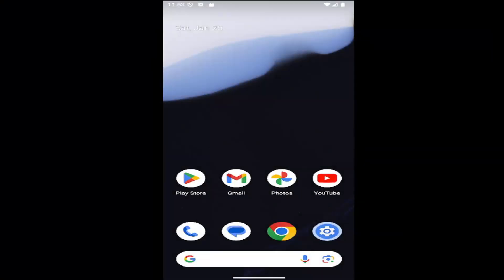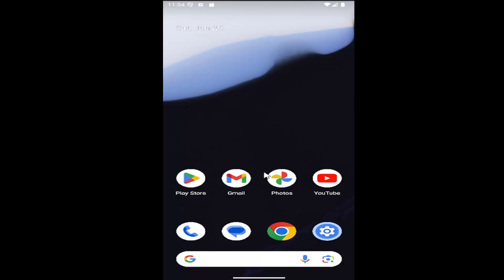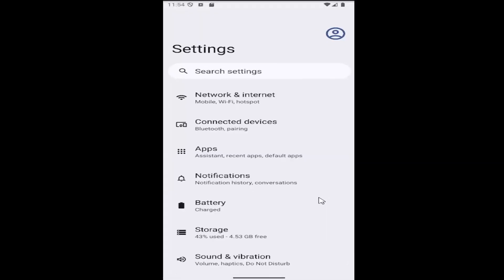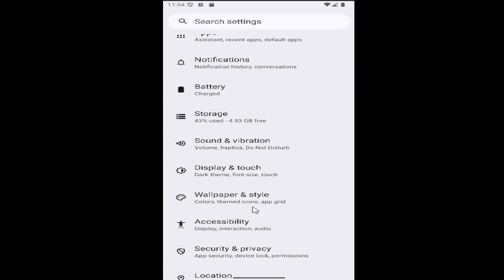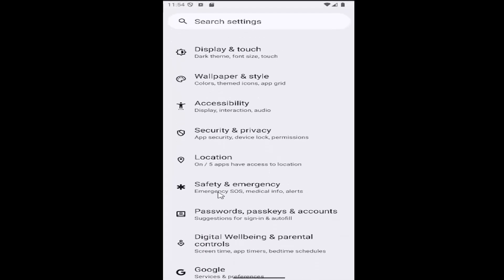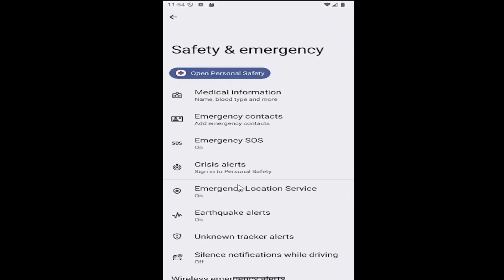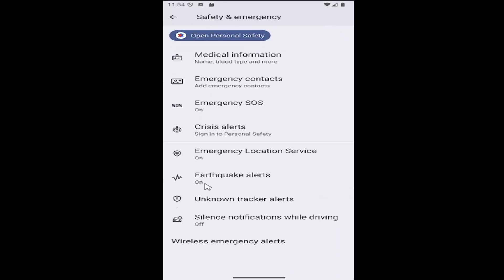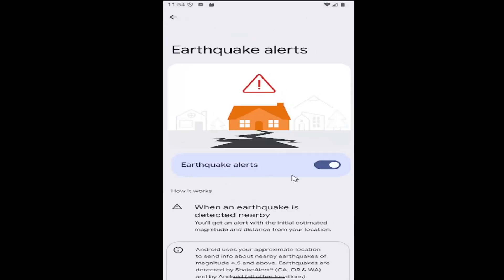How to Enable Earthquake Alerts on Samsung Phone (Guide)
This guide explains how to enable earthquake alerts on your Samsung phone, allowing you to receive real-time notifications about seismic activity. By activating this feature, your device can alert you to nearby earthquakes, helping you stay informed and take necessary precautions. The tutorial provides easy-to-follow instructions to turn on earthquake alerts, ensuring that you are prepared in case of an emergency. Enabling this feature enhances your safety by providing timely alerts about potential natural disasters in your area.

Issues addressed in this tutorial:
samsung earthquake alert
android earthquake alert sound
android earthquake alert system sound
samsung earthquake alert system
samsung earthquake alert sound
how to turn on earthquake alert on iphone
how to enable emergency alerts on samsung
earthquake demo samsung
earthquake alerts on phone
earthquake notification samsung
how to enable earthquake alert in samsung
how do i get earthquake alerts on my phone